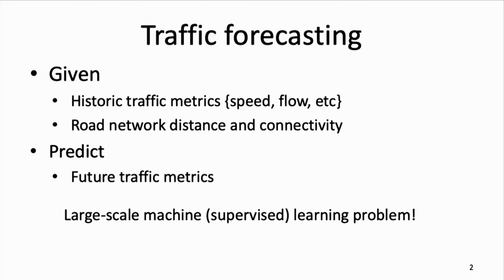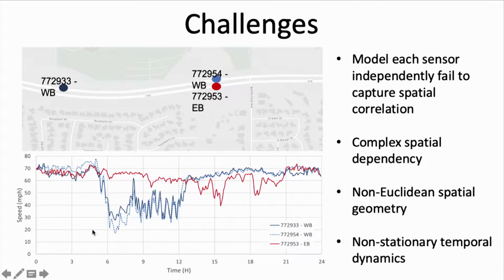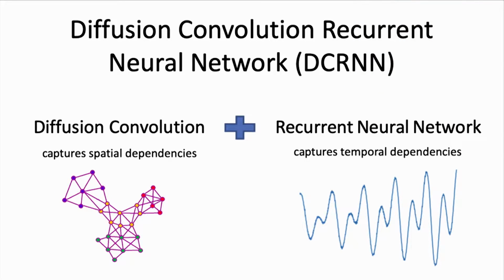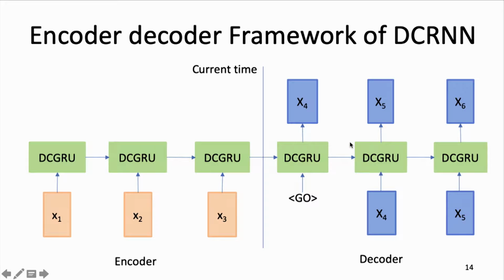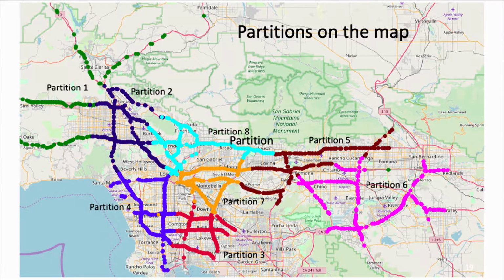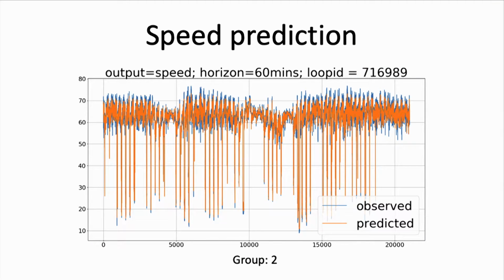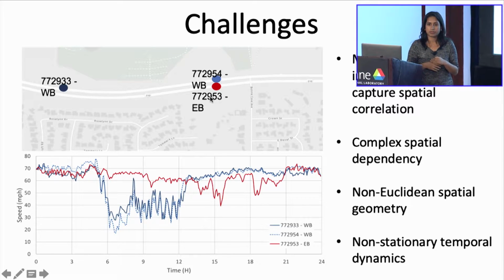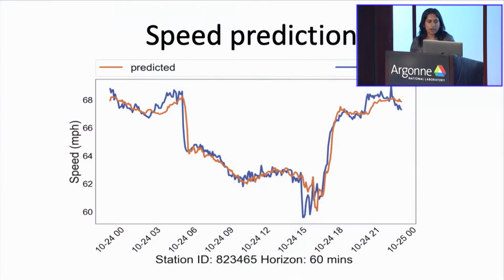Science Use Case 2 -Traffic Forecasting ǀ Mallick and Balaprakash, Argonne National Laboratory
Science Use Case 3 - Data driven materials discovery for dye sensitized solar cells

Tanwi Mallick, Argonne National Laboratory
Prasanna Balaprakash, Argonne National Laboratory